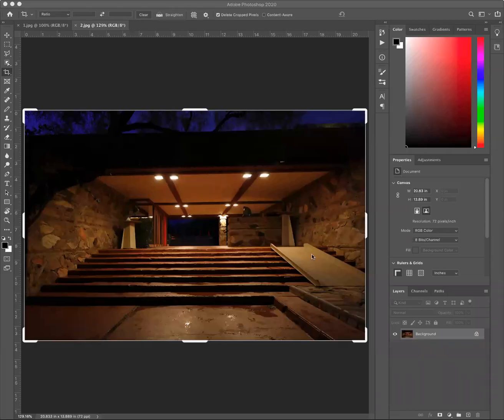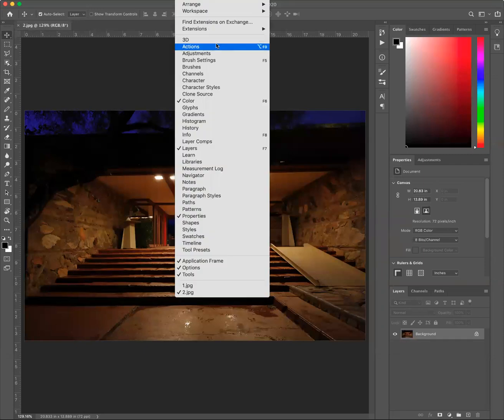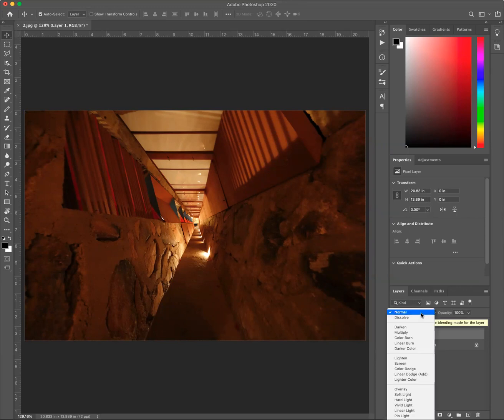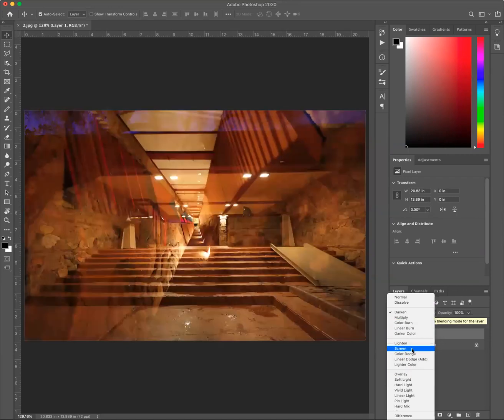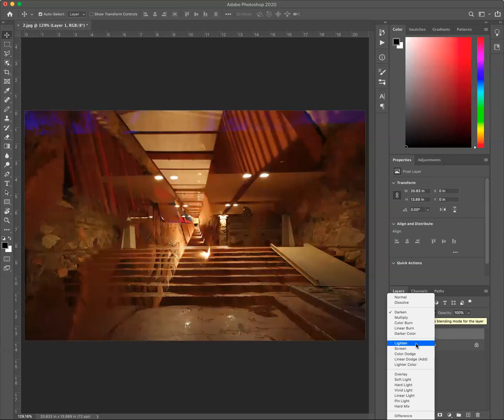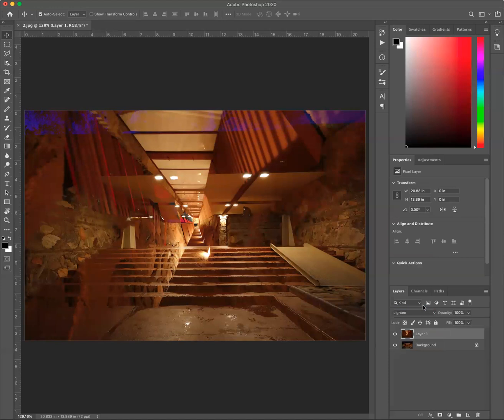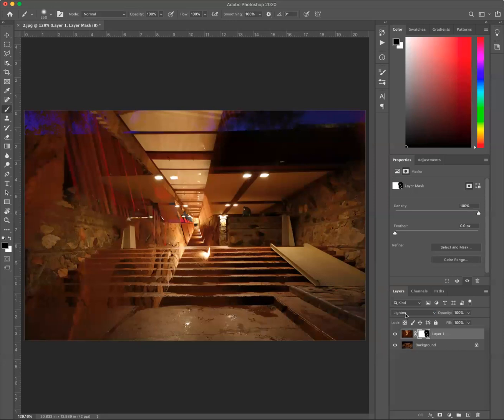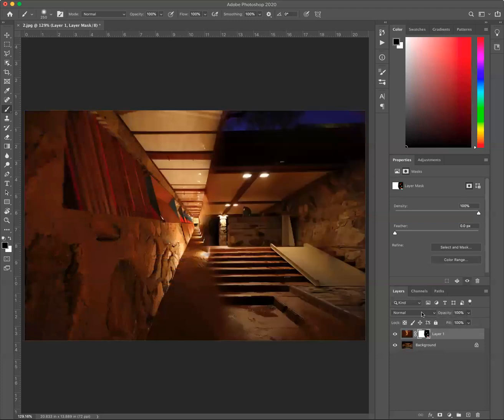Multiples using Blending Modes